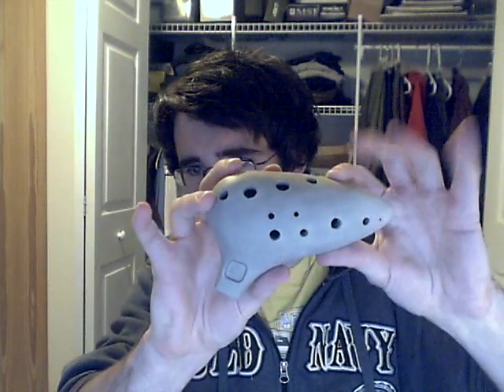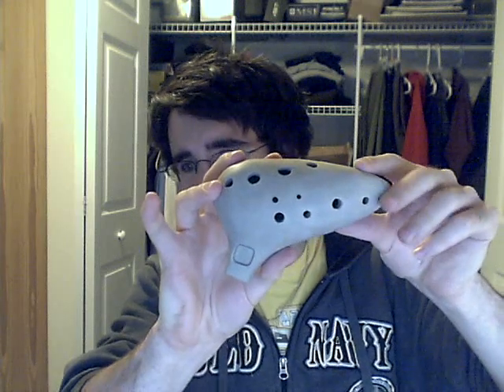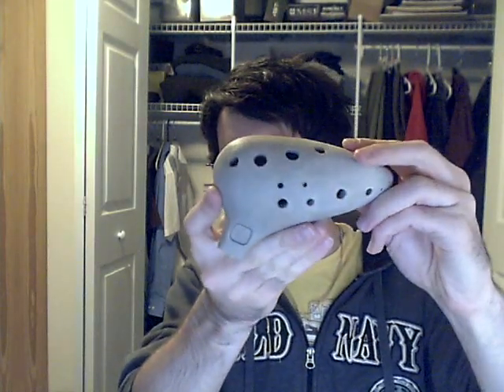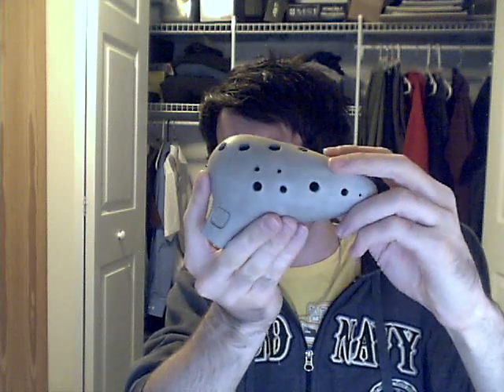4th Ocarina Attempt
This one is also tuned in the key of A. I was trying to make the voicing a little bit smaller as some recommended that this would help in increasing the range. I'm able to get out all but the highest note (in this case D).

Problems I ran into:

Ocarina is a lot quieter than my last one. I think this might have to do with the angle of the edge. I realize this angle can be both variable on the inside and outside of the ocarina, but I'm pretty sure it has to do with the outside angle. On my 3rd oc the voicing is much deeper while this one is closer to the surface.

The ocarina seems to be squeaky at times. At one point while playing you'll hear me squeak and then attempt to play the same note again but blowing more softly which results in the note coming out.

Depth of the walls isn't consistent. I ran into this issue on the left thumb hole. I had to continually wear down the inside cavity of the hole to get it in tune.

For my next one I'm going to try and make the voicing a little deeper into the oc. Also, I need to find something better to make my voicing and wind way with. The wind way needs to be a little thicker. As if right now it looks like I may need to just carve up some wood myself with the appropriate measurements.

Also, if I'm drawing any incorrect conclusions please let me know as well XD.